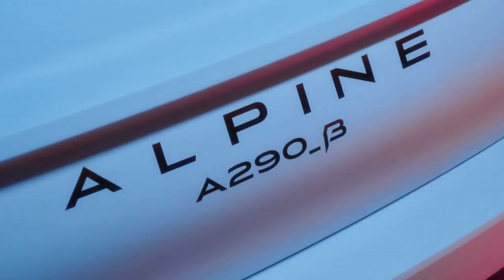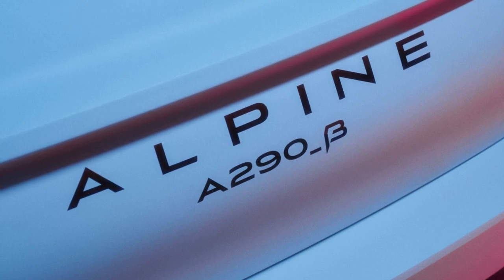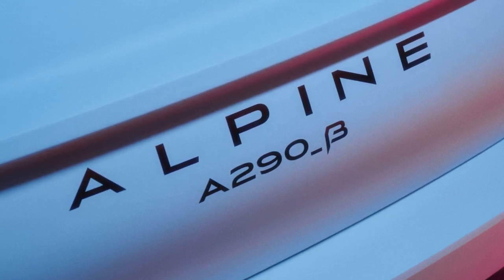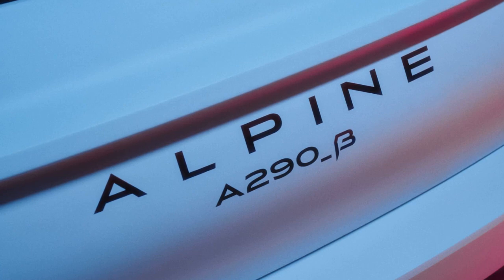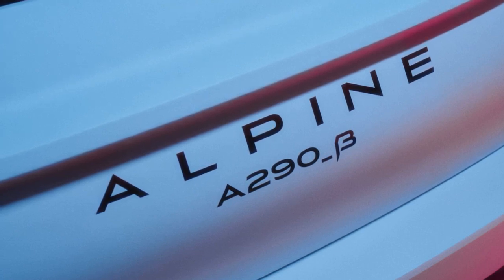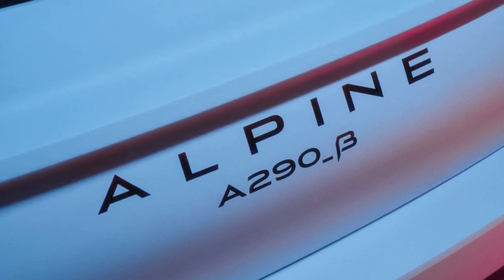Alpine’s electric hot hatch concept is called the A290 β